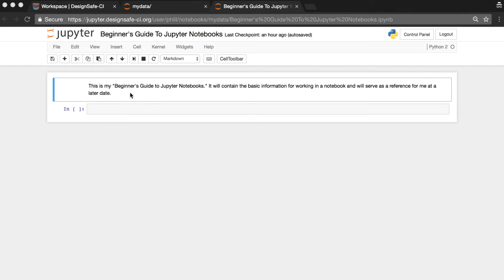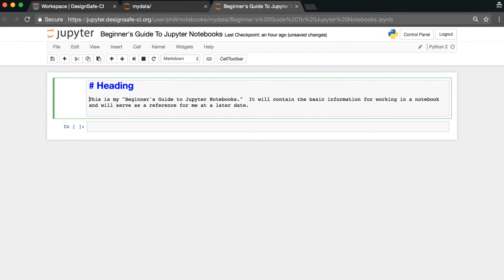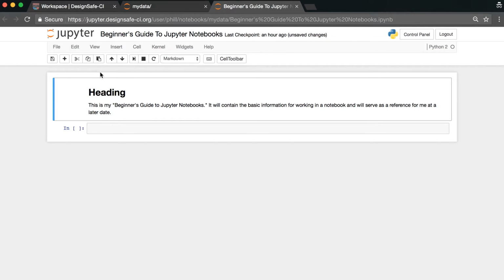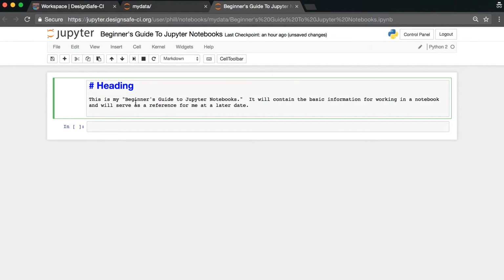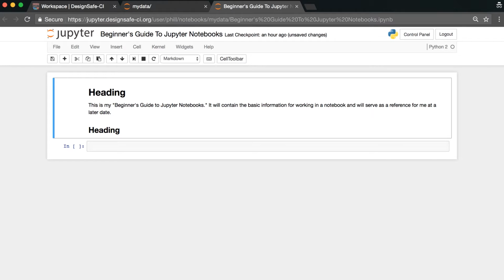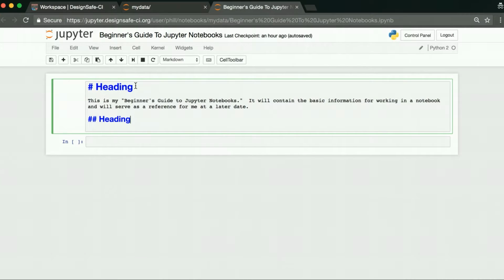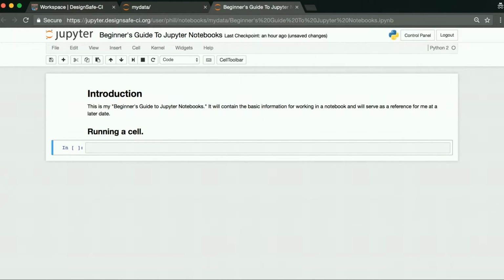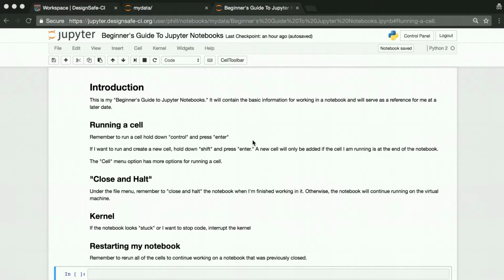E&O | Tools & Basics 4: Markdown Cells